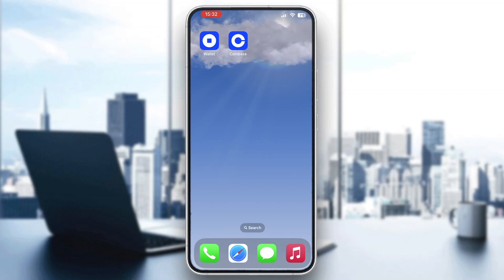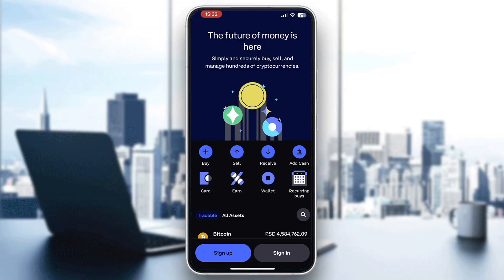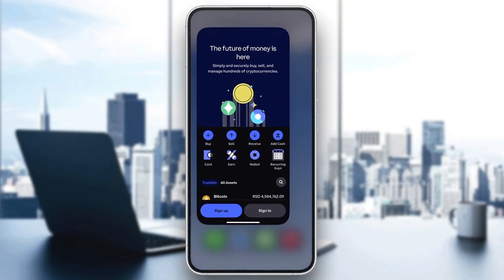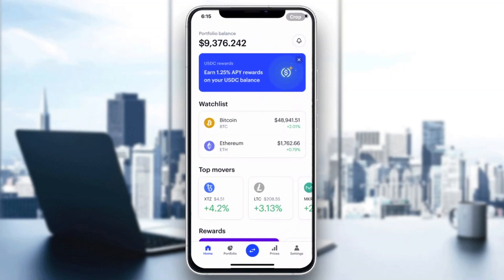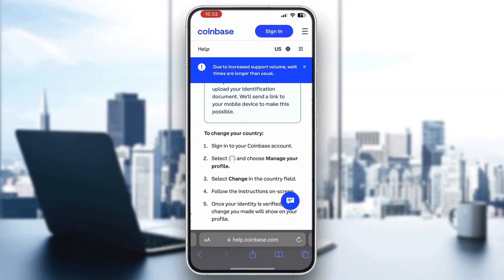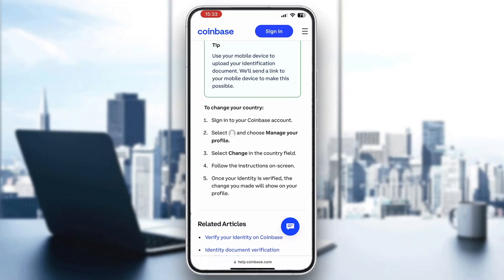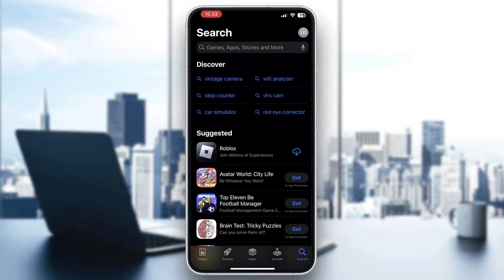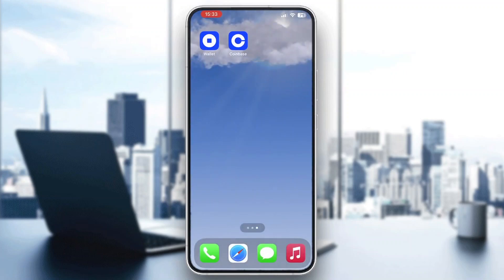How To Fix Coinbase Country Not Supported Tutorial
Today we talk about fix coinbase country not supported,coinbase tutorial,coinbase app,how to change country on coinbase